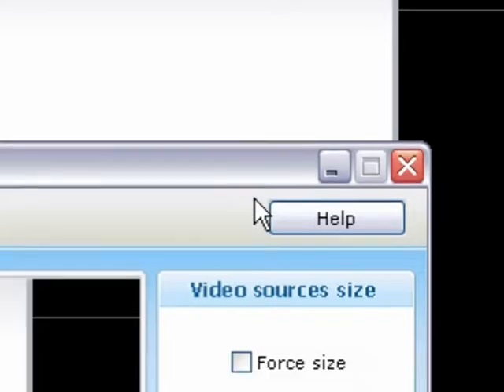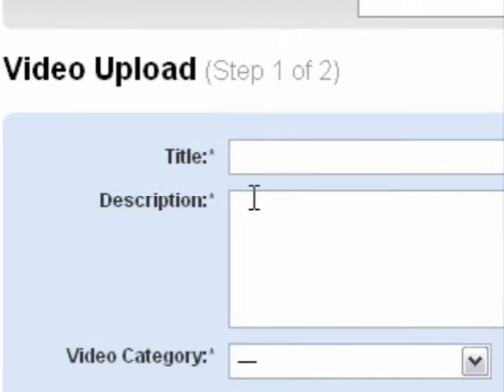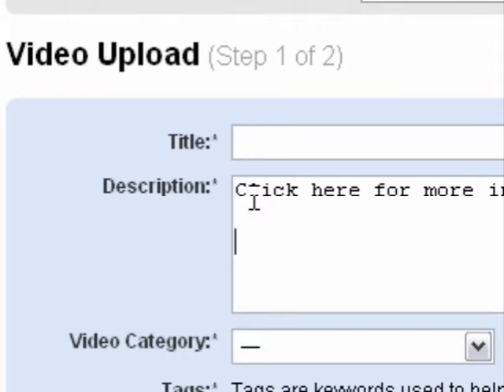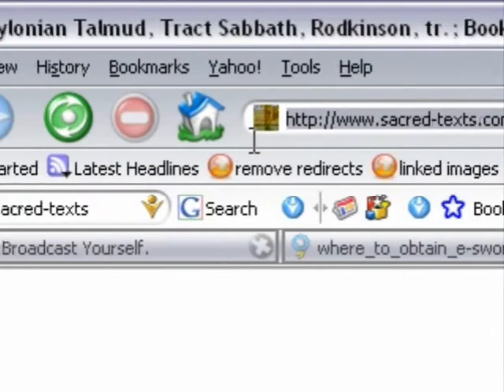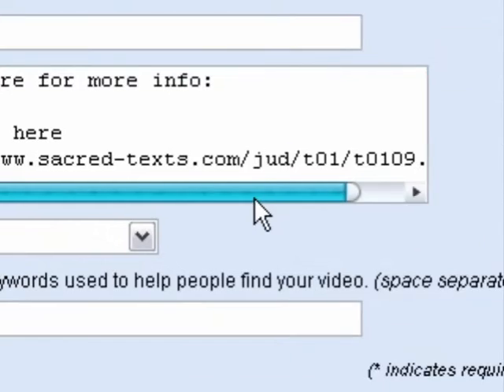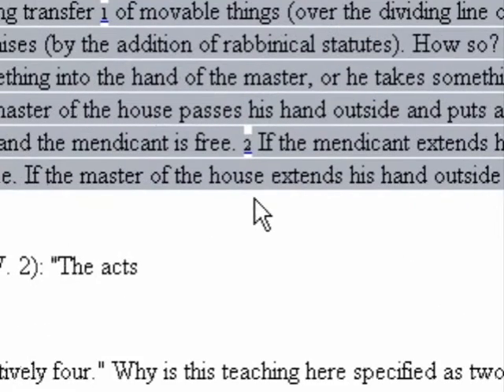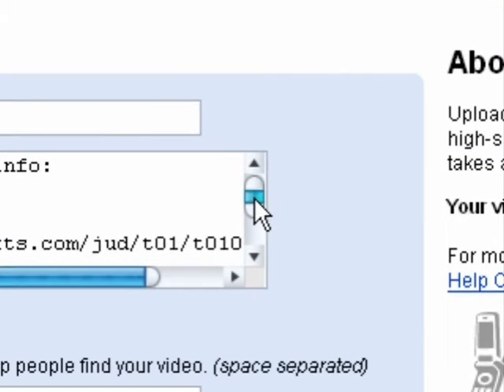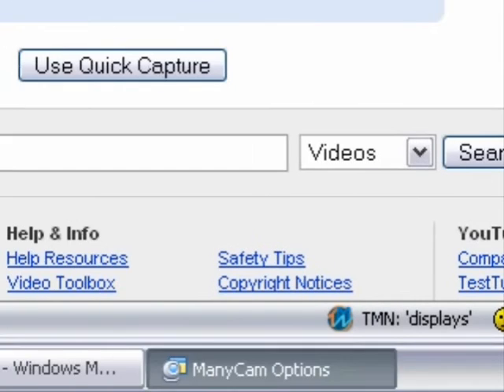Creating links to texts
Here is the video I said I would do explaining how to  link people to the texts you are explaining.